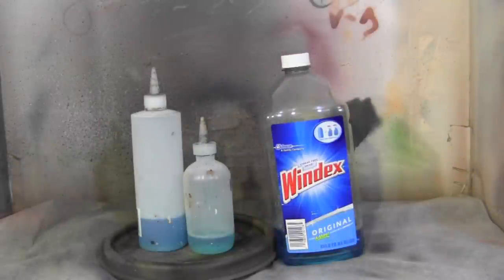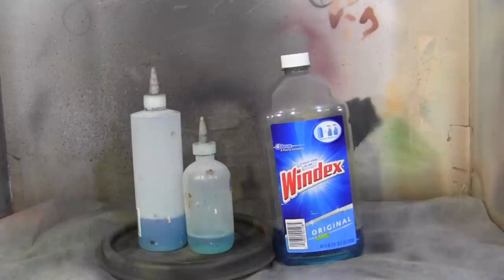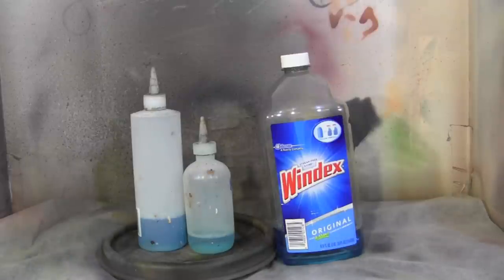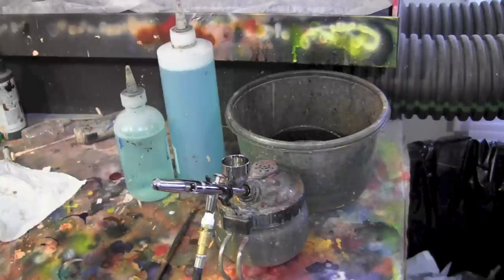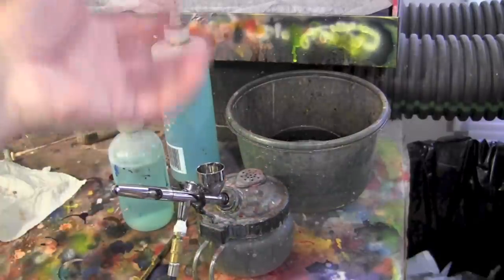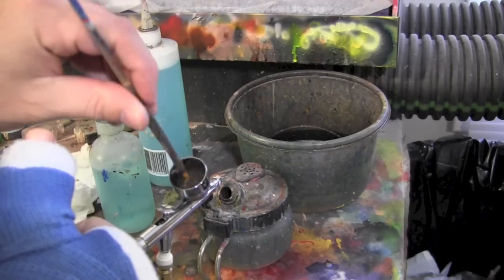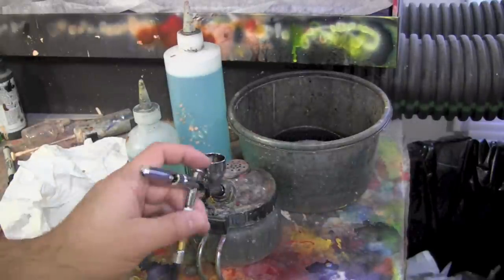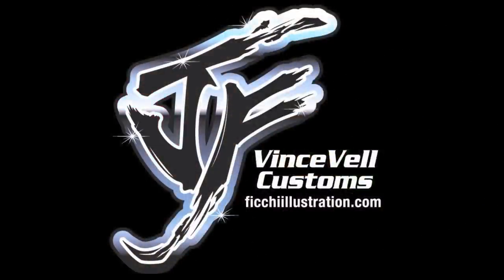Using Windex & Water for Aibrush Cleaning Liquid 30/70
hay guys

here is a video on what i use to clean my airbrushes as i paint. its a mix of 30% windex and 70% water. Its been working for me for years and saves me a ton of cash.